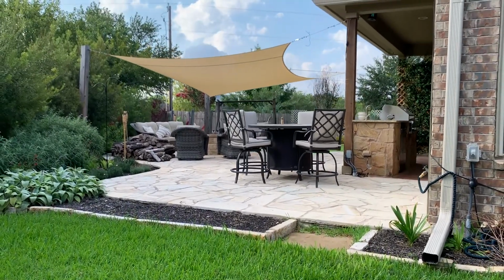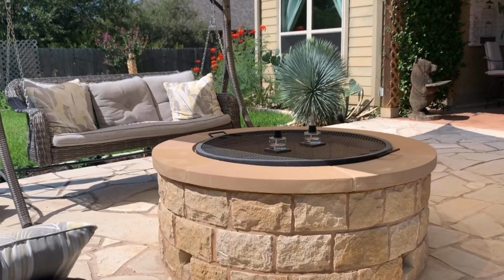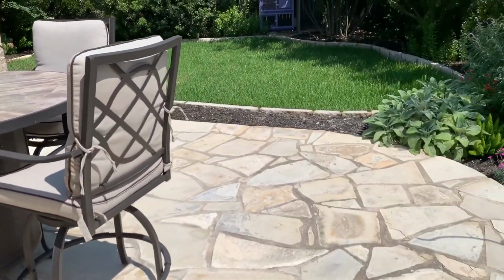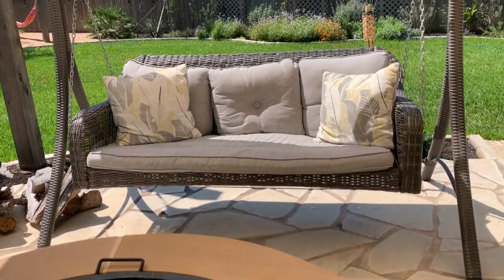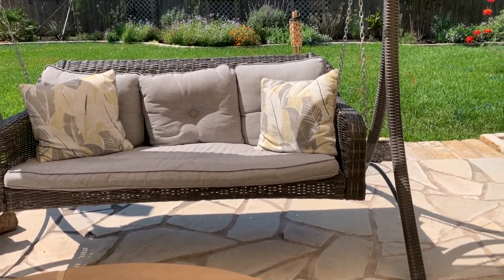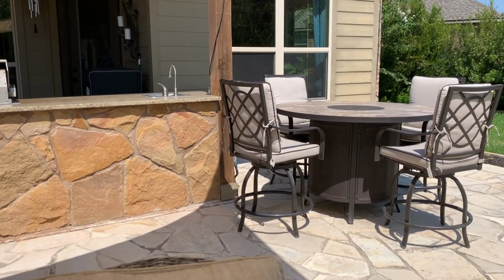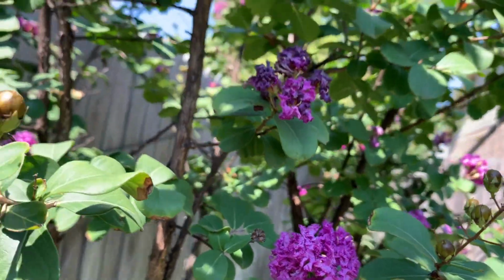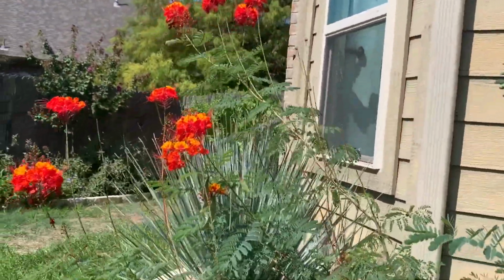Serene Landscape Design serves the Austin, TX area.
Sandra van der Geer developed her business organically. With a background in art and art therapy, Sandra is the sought-after designer for backyard landscapes in the Austin area.